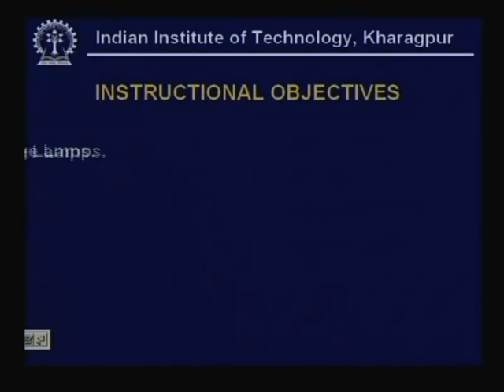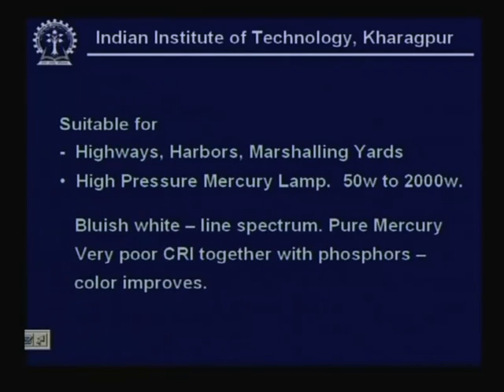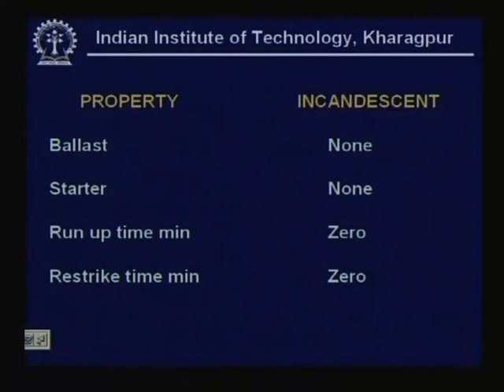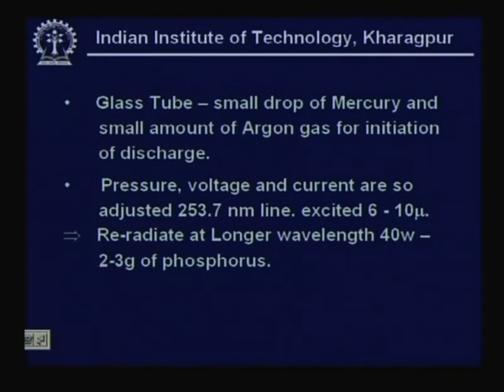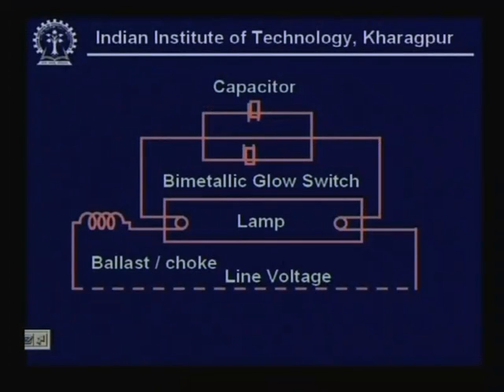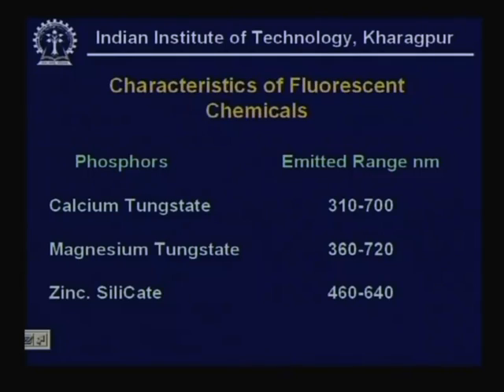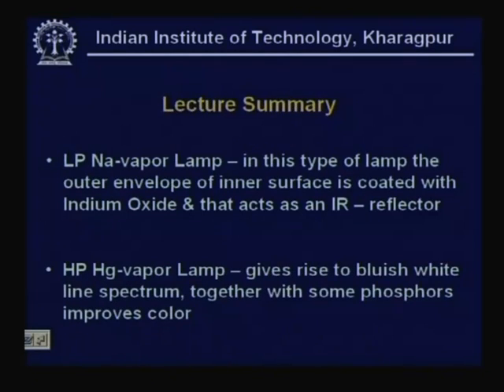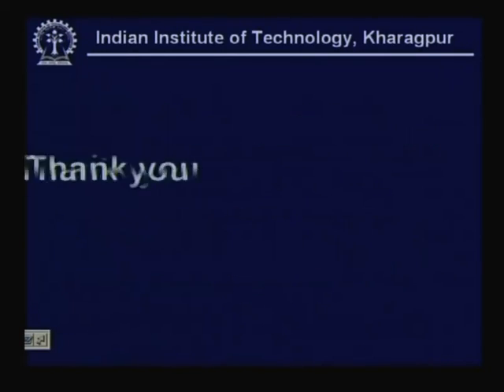Lecture - 9 Discharge Lamps II